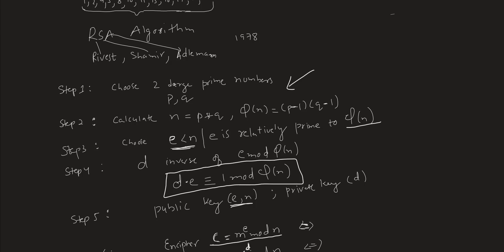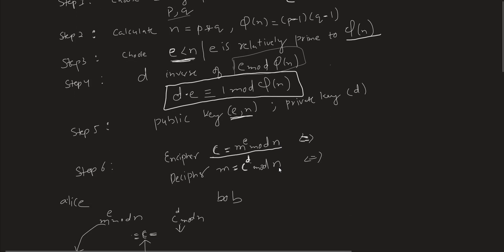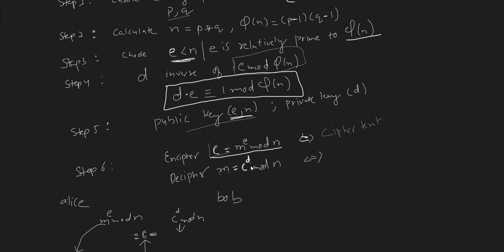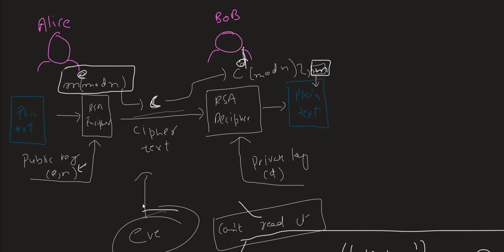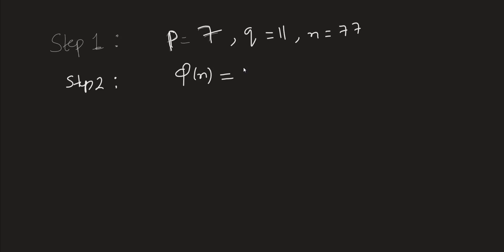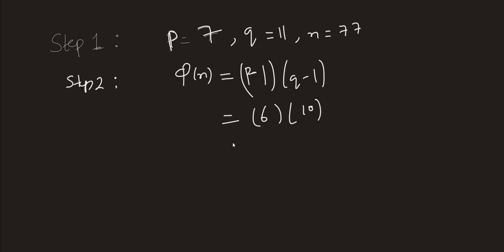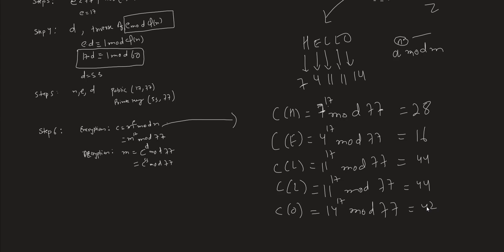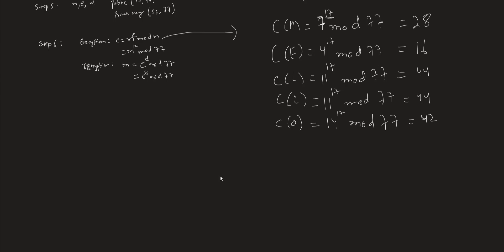RSA Algorithm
Discussion about the RSA algorithm, followed by an example, and how it's almost unbreakable.